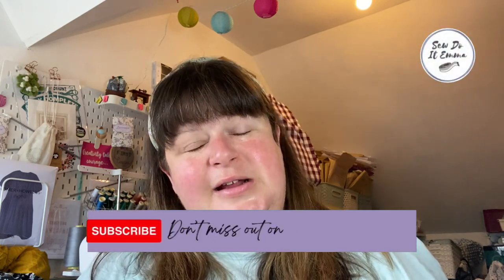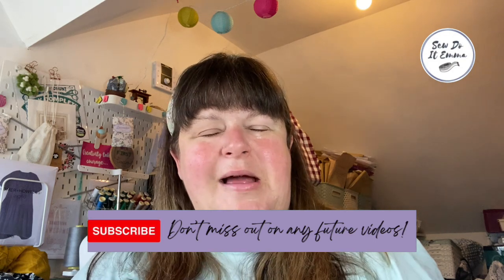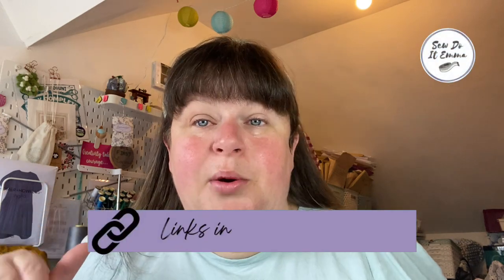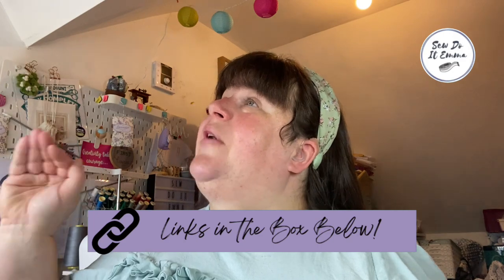10 Swimwear Patterns for you to make || *Up to 65"/165cm Hip!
Please consider buying me a coffee or tip me at
- I'm saving up for a vlogging camera, which will help the channel immensely, can you help?

ALL SHOW NOTES ARE BELOW!!!

What I’m wearing: The Sagebrush Top PDF by Friday Pattern Company in a Linen Viscose blend -( so soft!) gifted from Sewcial Studio in return for a blog post: You can read the Blog post here -
The PDF pattern is available here to buy - you can purchase this pattern in paper format from selected stockists.

Patterns Mentioned:

And there are a few more on their site!

Thanks for Reading & Watching.  Oh, Bobbins & Happy Sewing!